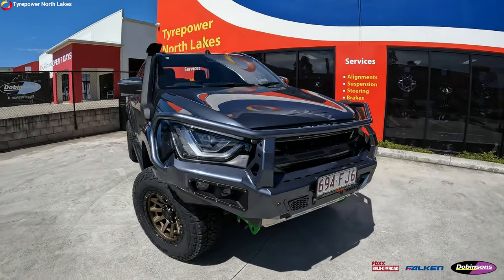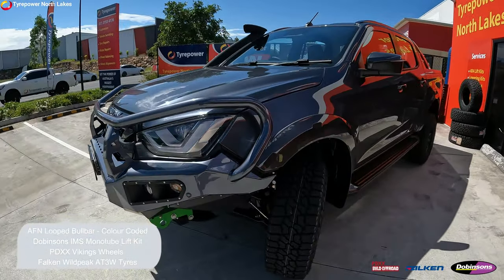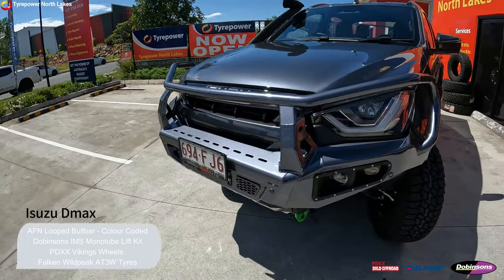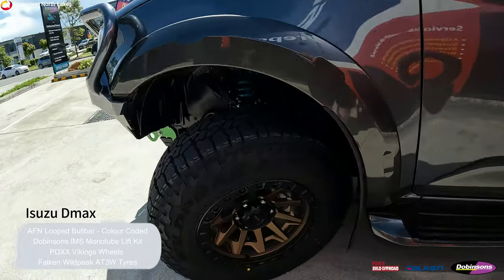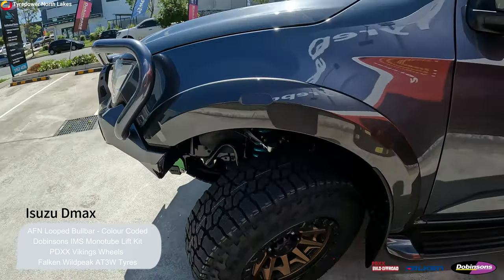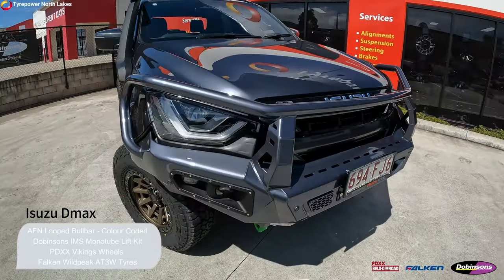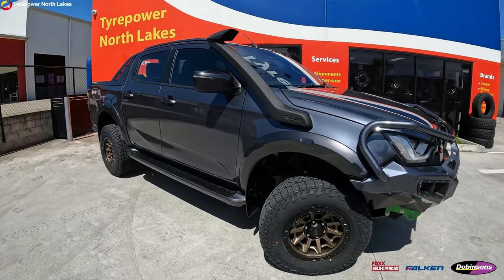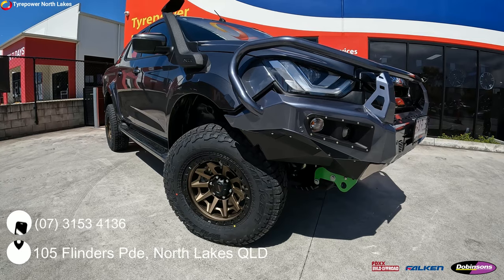DMAX - AFN Looped Bullbar, Dobinsons Lift Kit, PDXX Wheels and Falken Tyres!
Kitted out this new Isuzu DMAX with
AFN Looped Bullbar
Dobinsons IMS Monotube Suspension
PDXX Viking Wheels
Falken Wildpeak AT3W Tyres

Tyrepower North Lakes 4x4

*Created using Filmora Wondershare